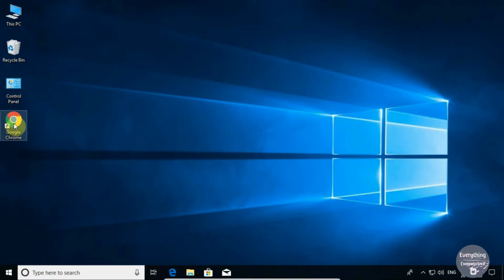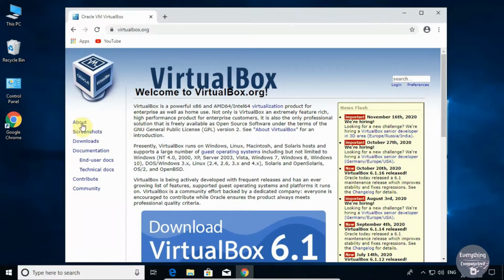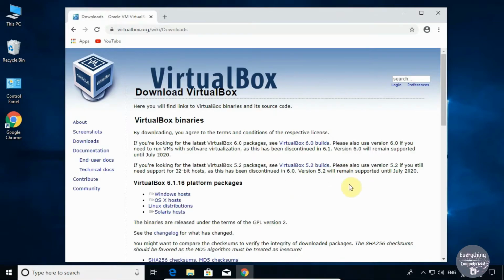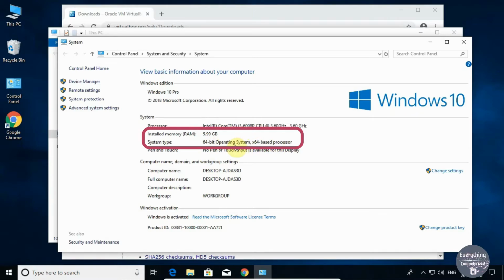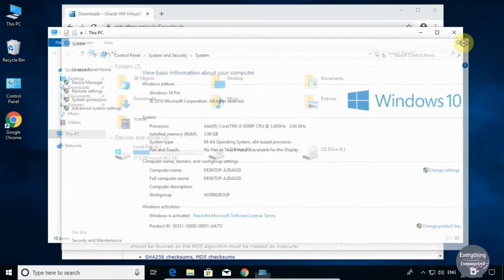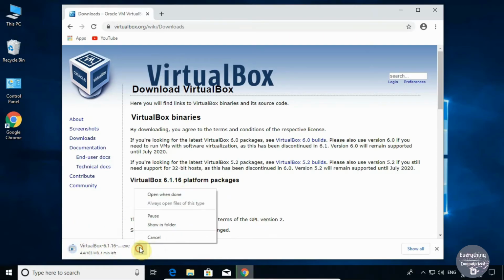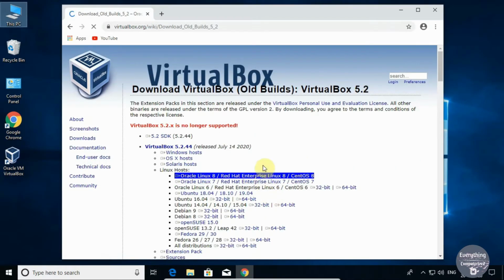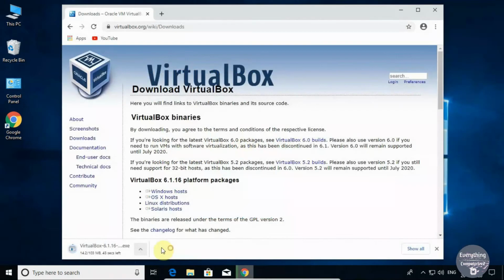Install latest version of VirtualBox on Windows for running virtual machines.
Hello and welcome to another video of software installation. In this video, I'll be going to show you how to download and install latest version of VirtualBox for 64 bit as well as 32 Bit Windows.
After  watching this video, you'll know how to download VirtualBox and how to install VirtualBox.
Hope you'll be benefitted by this video.

Table of contents:
00:00-01:20 | Introduction to Virtual Machines and Virtual Box
01:20-02:00 | Download 64 Bit Virtual Box
02:00-03:00 | Know your computer Bit
03:00-03:30 |  Download 64 Bit Virtual Box
03:30-04:40 | Install VirtualBox -